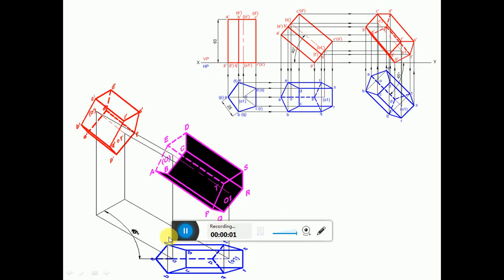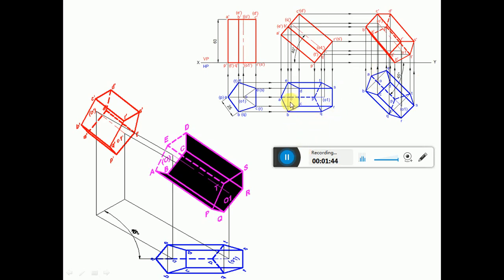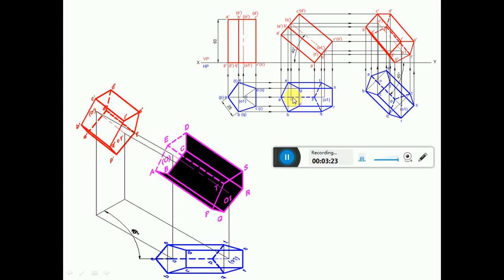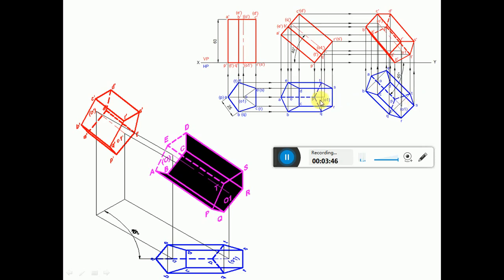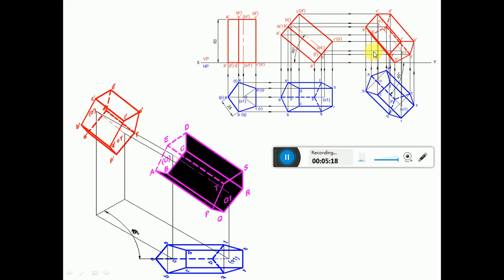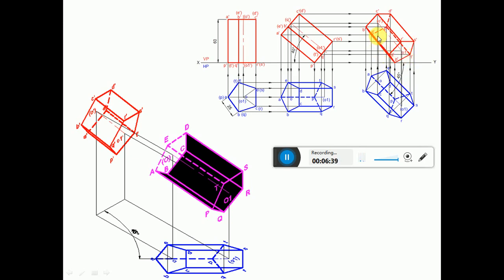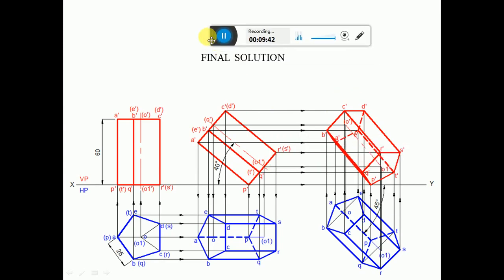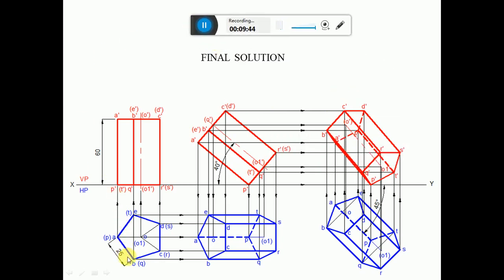167 - Continuation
Axis appears to be inclined to VP